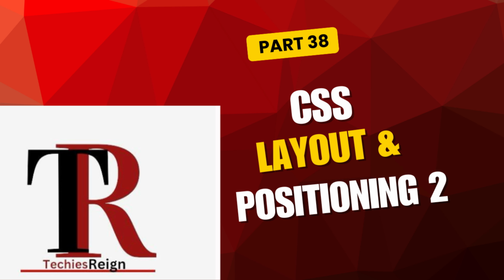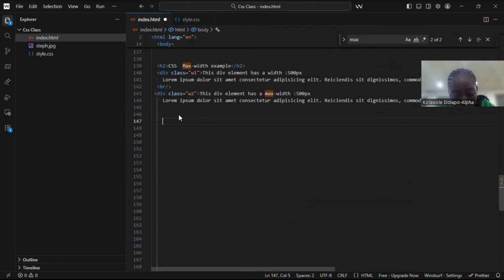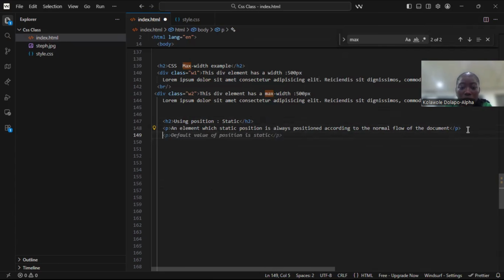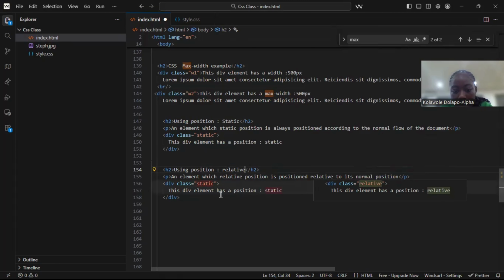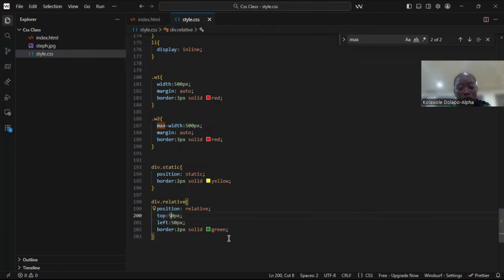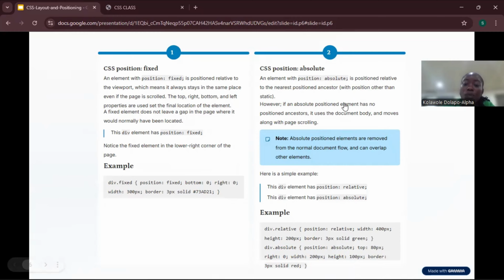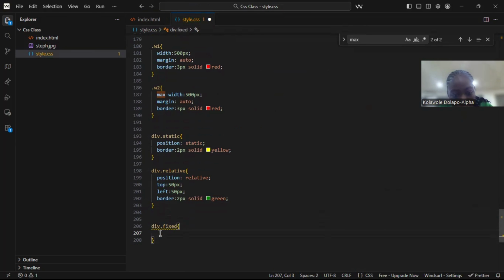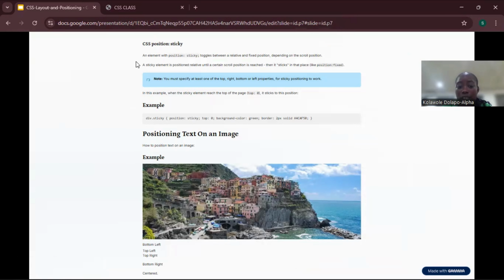CSS LAYOUT AND POSITIONING 2